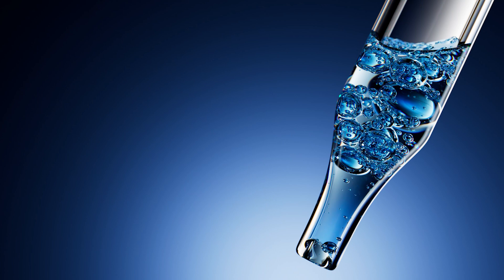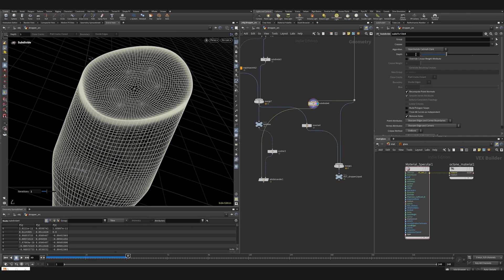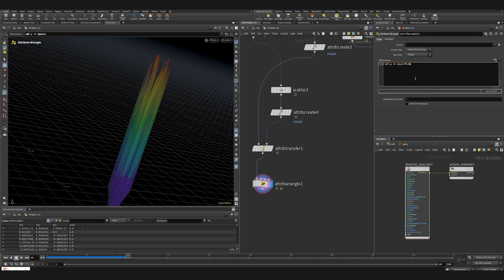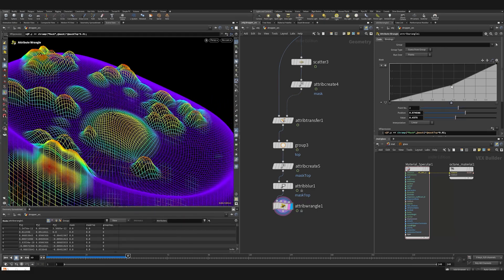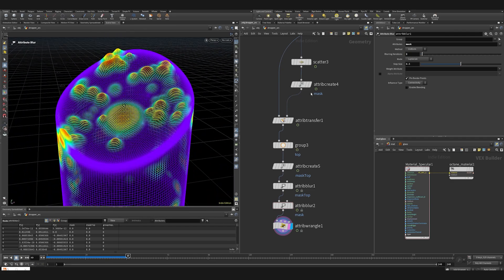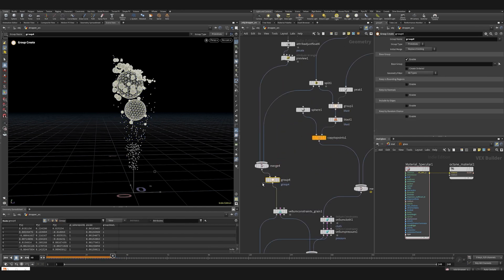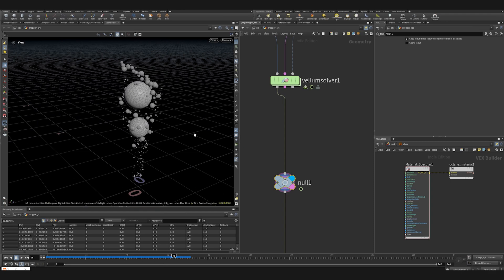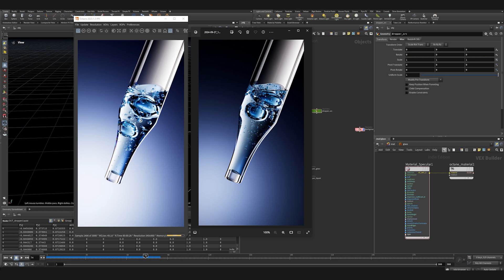Making a Photorealistic 3D Render (Dropper) w/ Aleksandr Eskin Part 5: Final Touches & Rendering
Learn how to craft stunningly realistic 3D renders in this new Studio Sessions tutorial series! Join Aleksandr Eskin, an expert 3D artist, as he walks through the process of modeling a high-quality dropper scene using Houdini and Octane. Part 5 focuses on final touches & rendering.

🎨 Apps used: Houdini, Octane